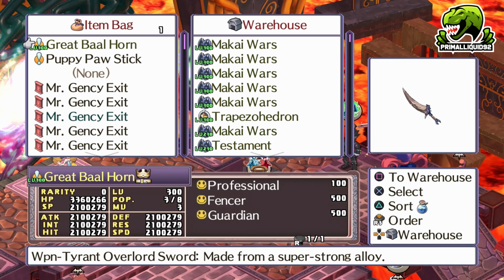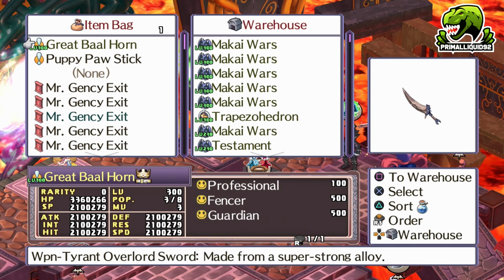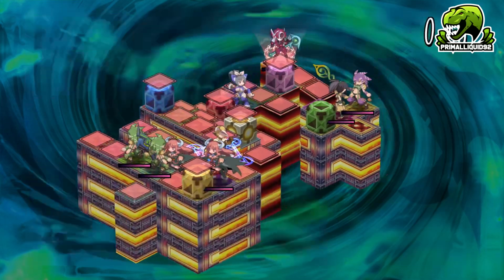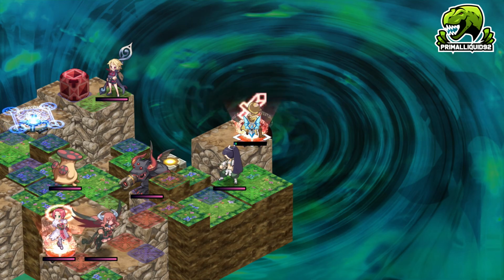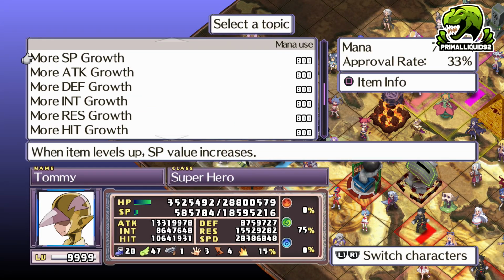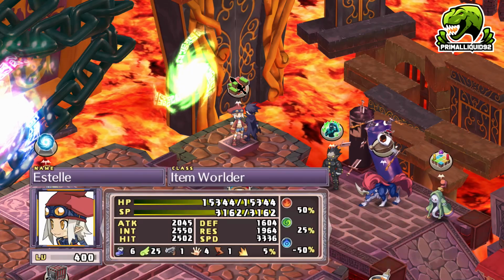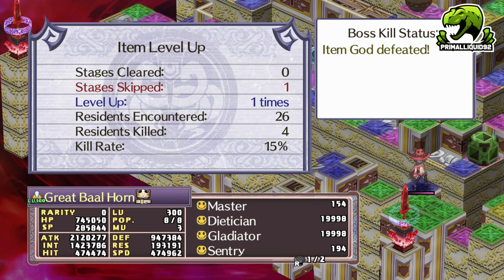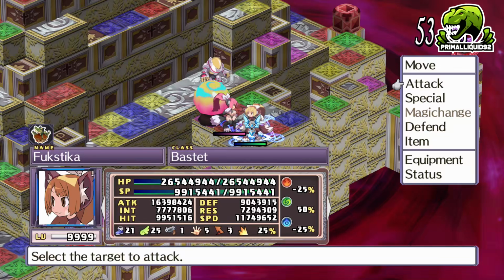Disgaea 4 Complete+ Perfect Weapon Guide MAX CAP Stats 2 1 Million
You can get Disgaea 4 Complete+ on Amazon!

PC Specs
3x WD Black 3.5"" 6TB Hard drives - Amazon